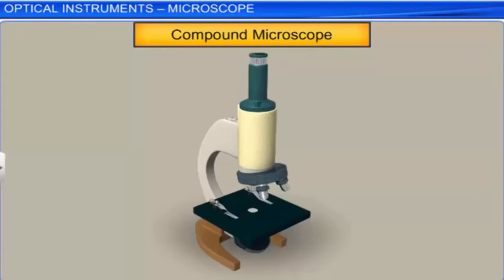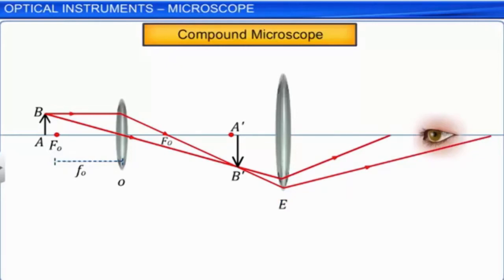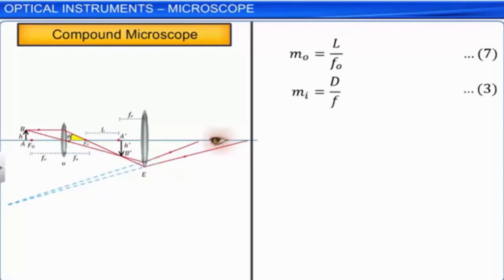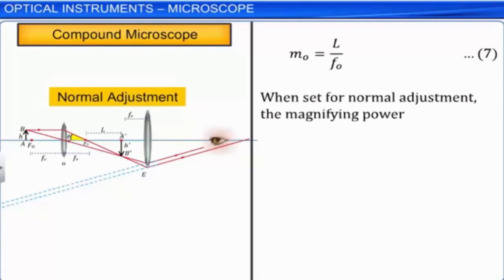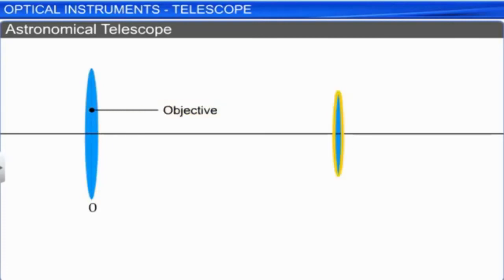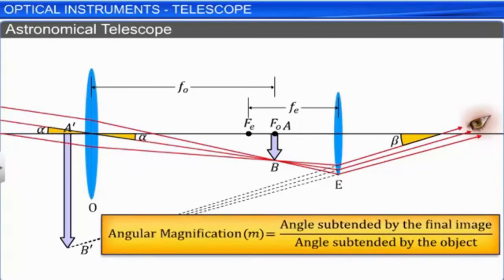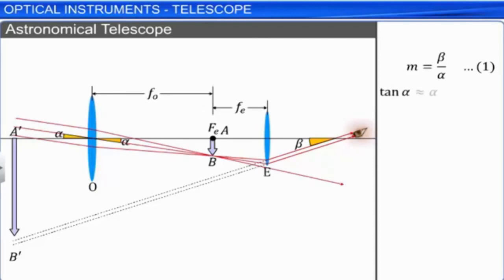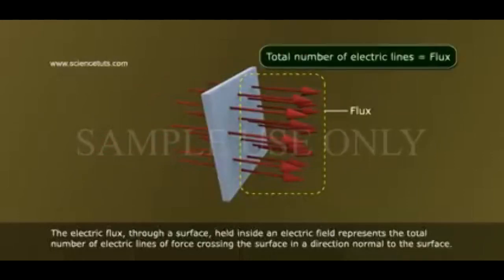Day 15 Physics Assignment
Compound Microscope and Telescope